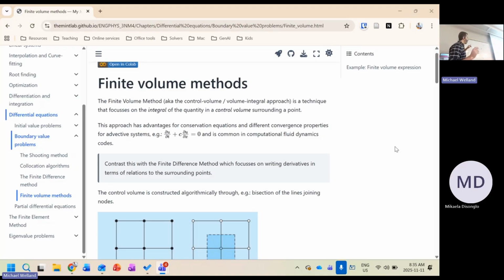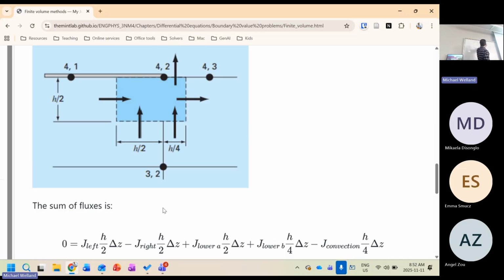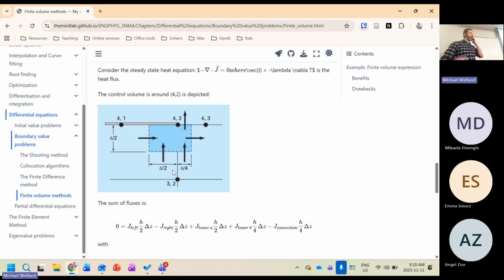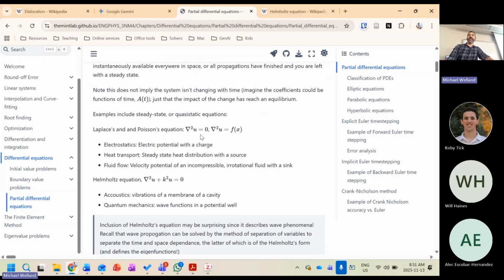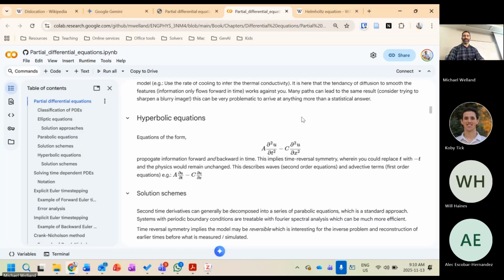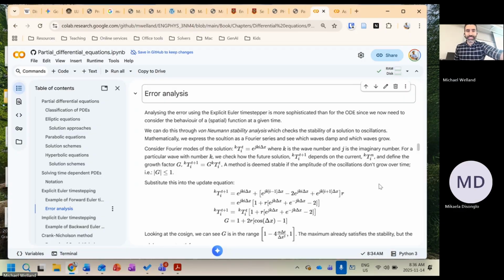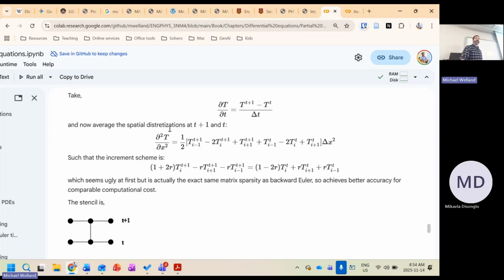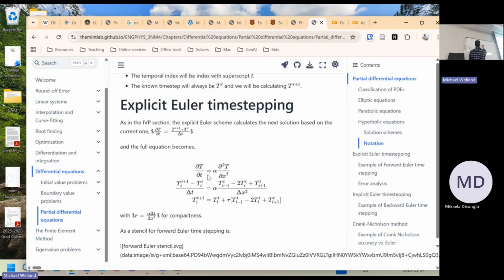2025 Week 10 - Partial differential equations, Finite volume method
Partial differential equations: classification of PDEs, explicit time stepping, implicit time stepping, stiffness and error conditions, finite volume method.